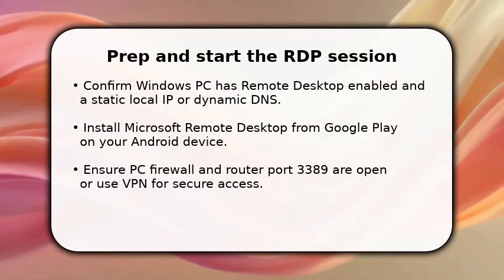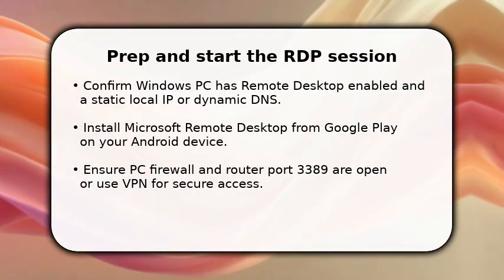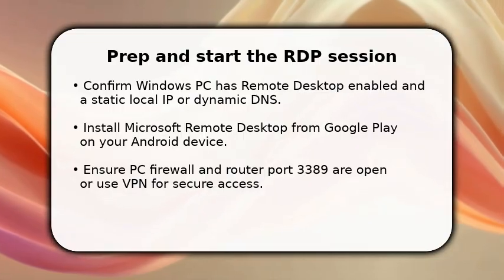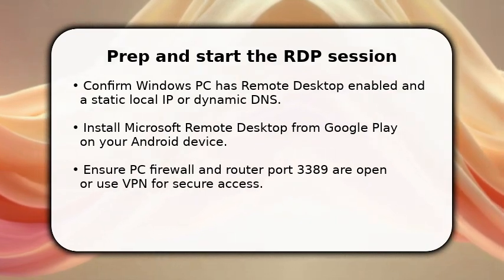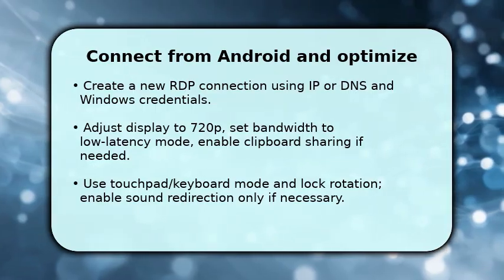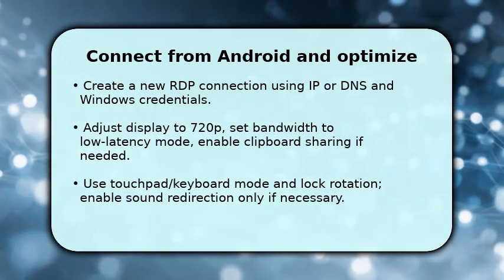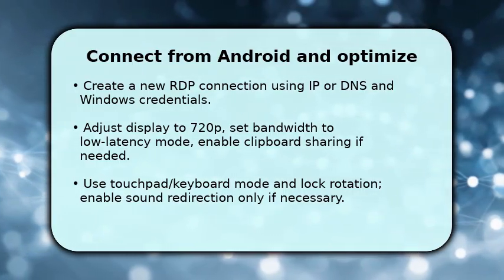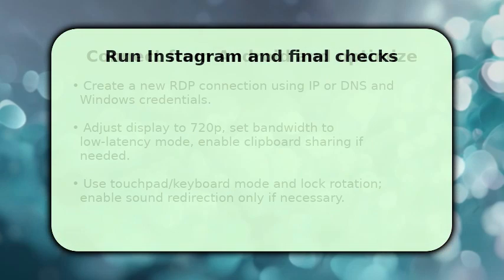How to Use Rdp in Android Instagram - Step by Step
How to Use Rdp in Android Instagram - Step by Step | 🔒 Surfshark VPN Deal — Stay private and secure. $1.99/mo + 3 Months Free ▸

Learn the step-bythy process of integrating RDP into your Android Instagram experience with our detailed guide. Discover how to enhance privacy and control over shared content, ensuring a secure yet personalized social media interaction.

RDP, Android Instagram integration, privacy settings, content sharing, secure browsing on mobile, remote desktop connection for Android, Instagram customization, user privacy control, mobile RDP application, enhanced social media interaction via remote access, desktop remotely from your phone